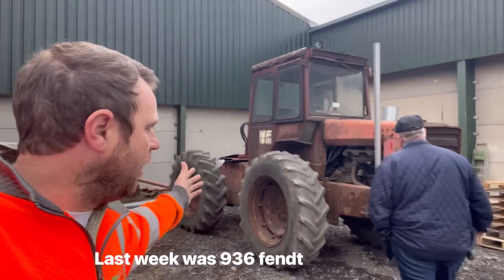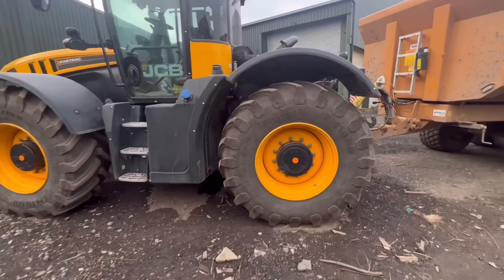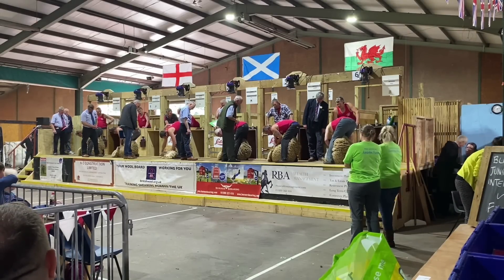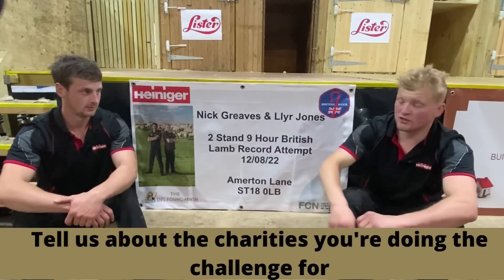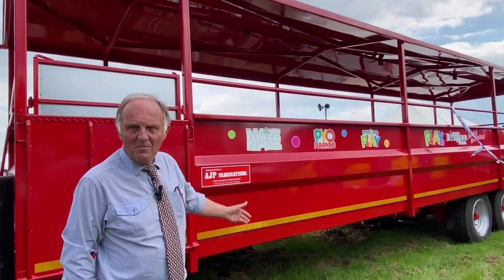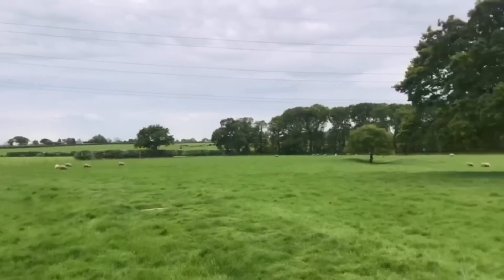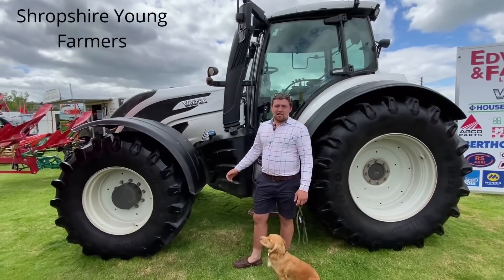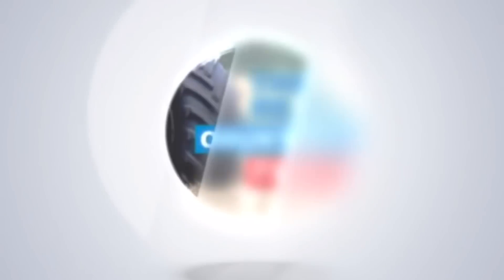Episode 5 June 5th 2022: Showtime!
A scrapper of the fleet! That's how Olly describes his Massey 1200 to Stephen as they take a walk round this rather unloved specimen.  Listen to the engine on it though!
Do you prefer that to the JCB Fastrac that they contrast it with??

It's show season & Angela takes a walk round the Staffordshire Show.
Sheep shearers Nick Greaves & Llyr Jones discuss their epic 9 hour challenge to beat the current record.

Lower Drayton Farm promote British agriculture to the show visitors.

Richard & Paul Keys, farmers in Lancashire discuss with Stephen about dog walkers on their land.
Have you had any negative (or positive!) experience with footpath users?

Finally - Jubilee Farm related activities!  We love this patriotic round bale display - what have you been up to this bank holiday weekend?